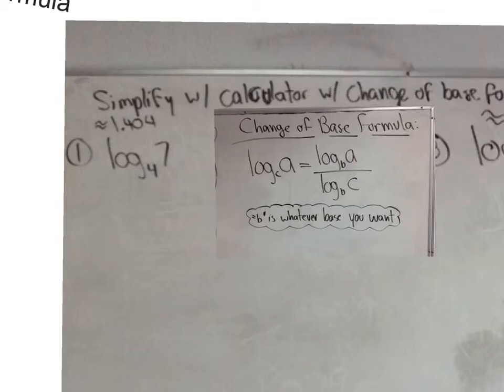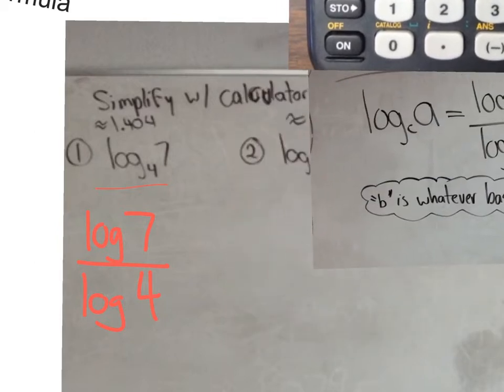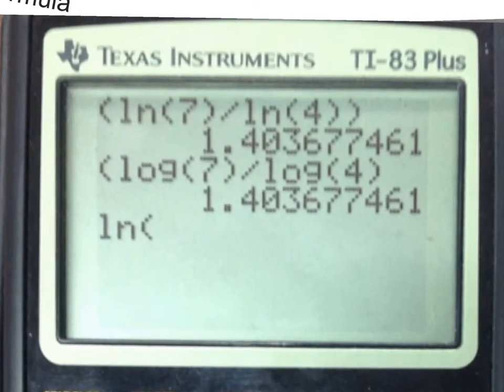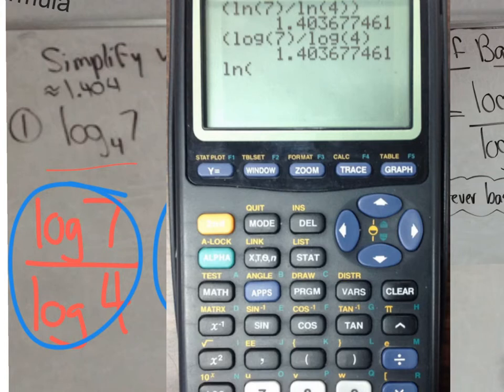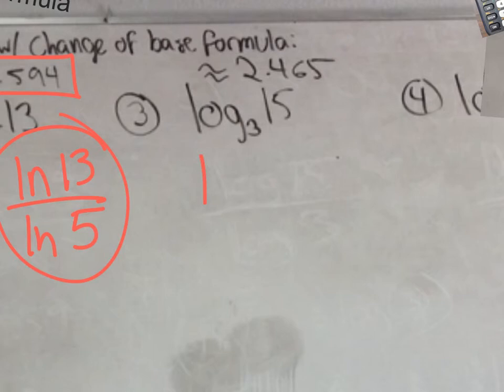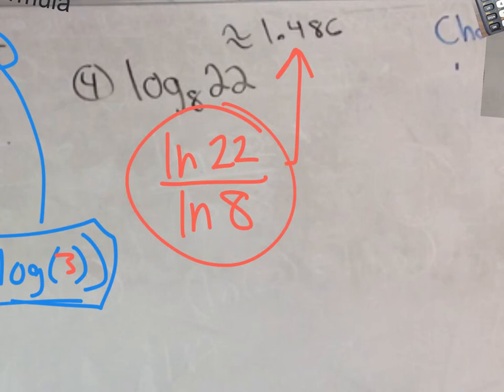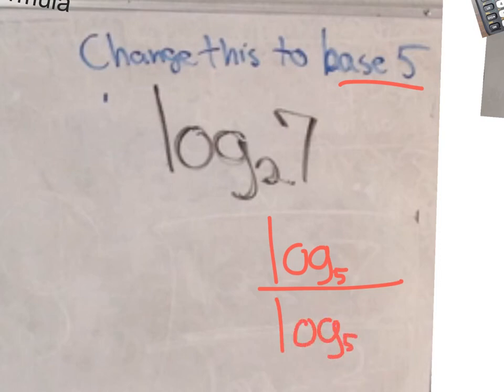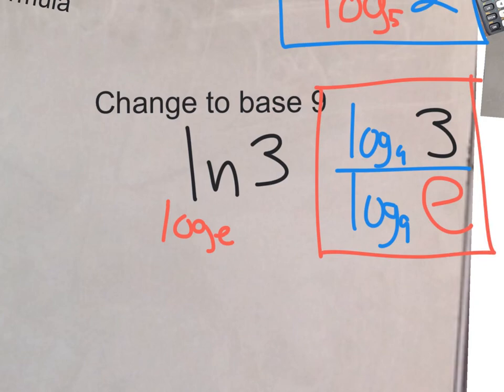change of base formula